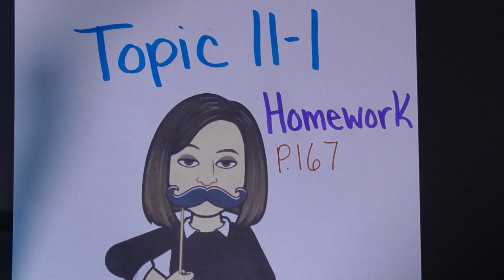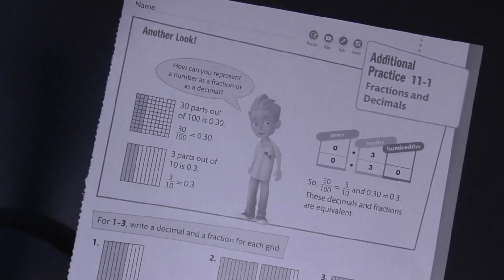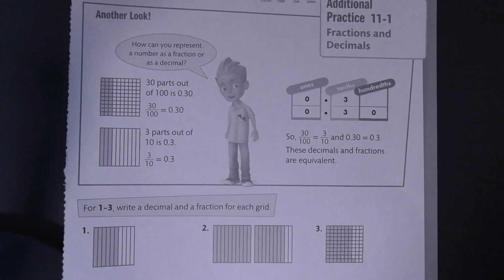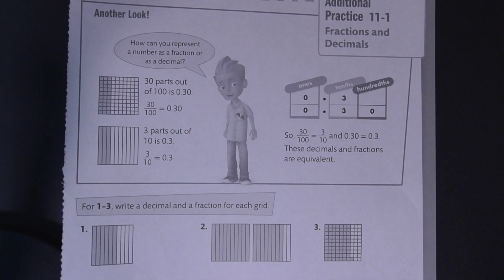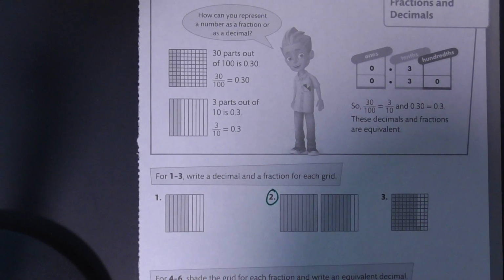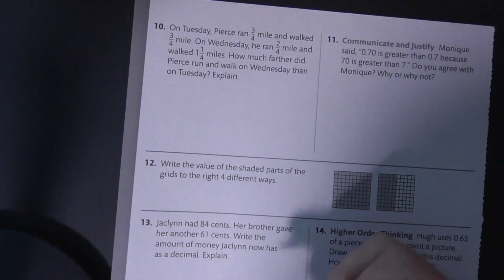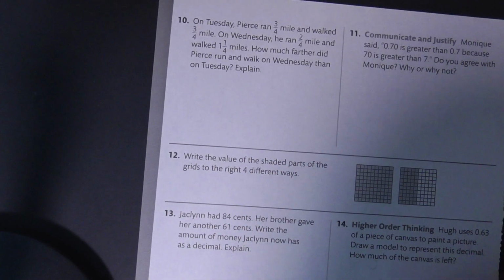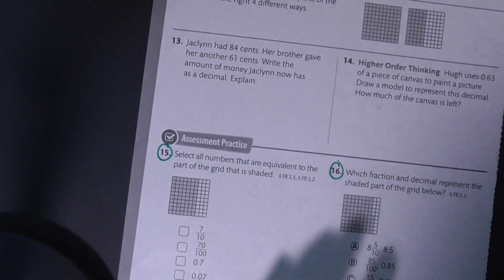Topic 11-1 Homework